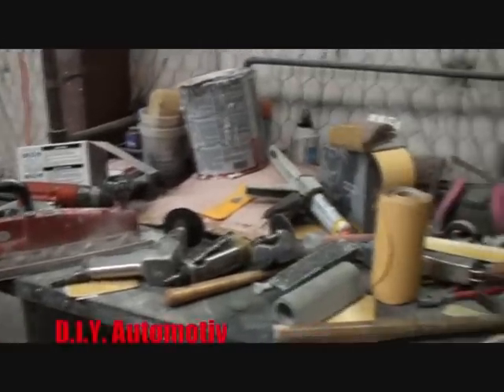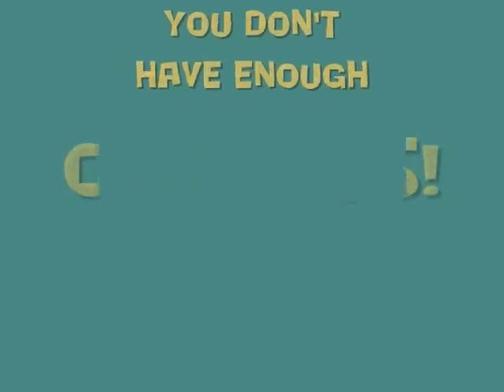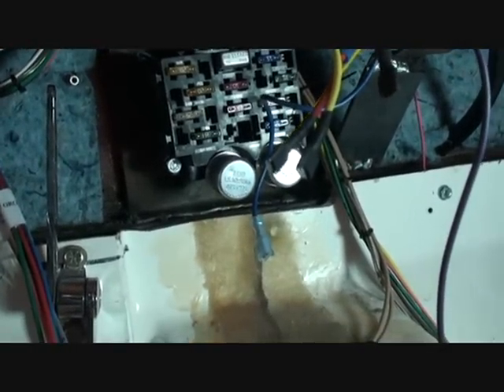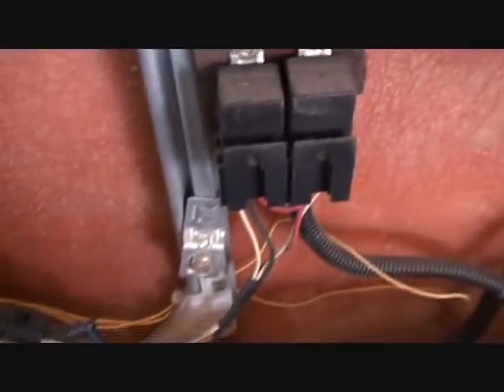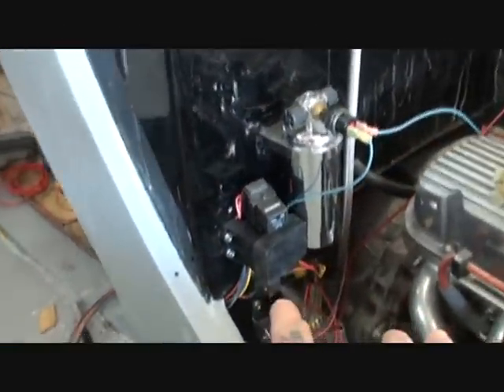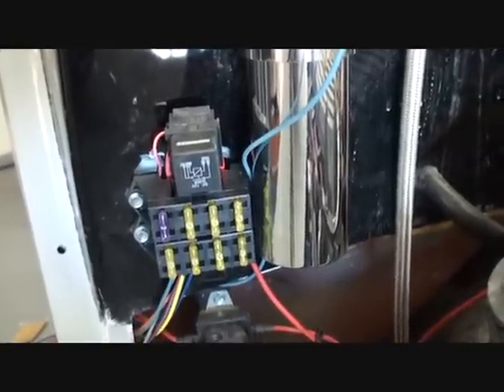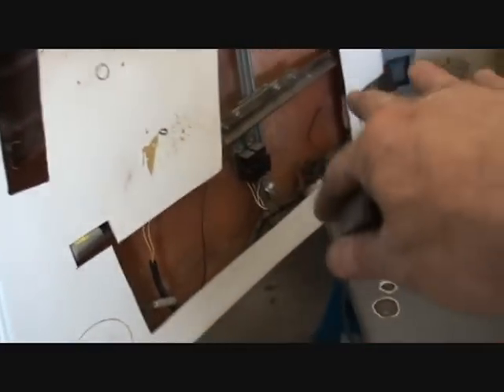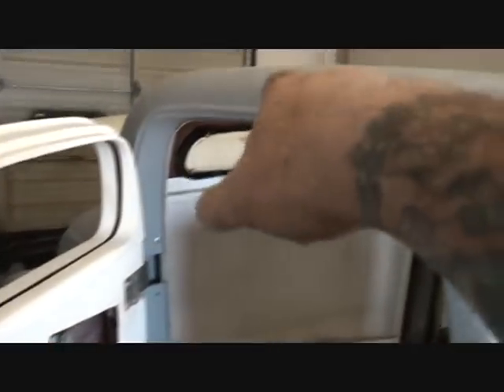Automotive Wiring-Installing An Auxiliary Fuse Block-Creating More Circuits